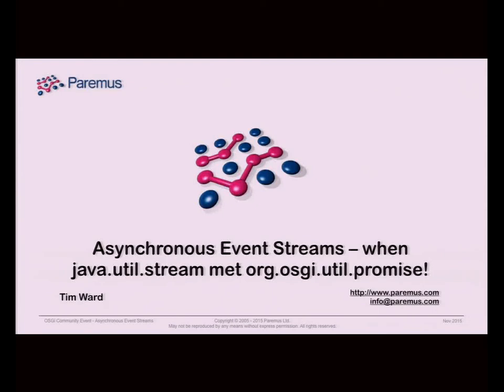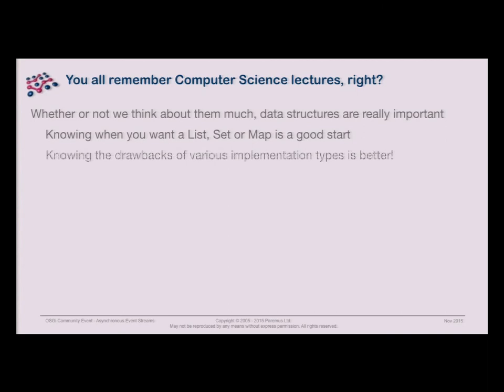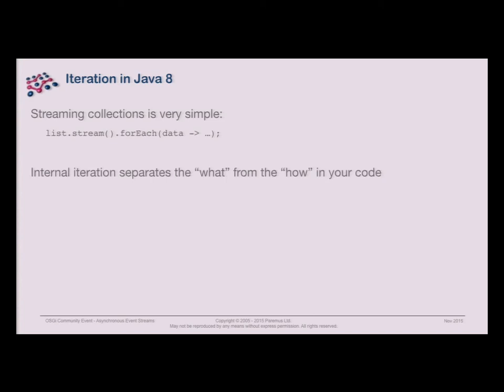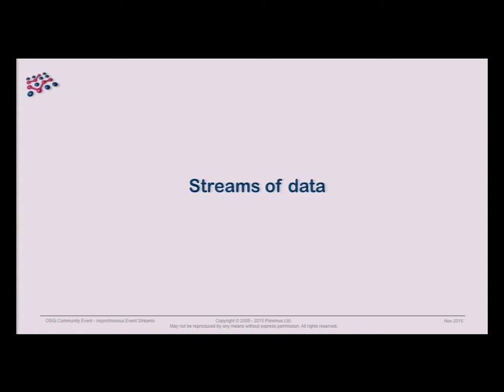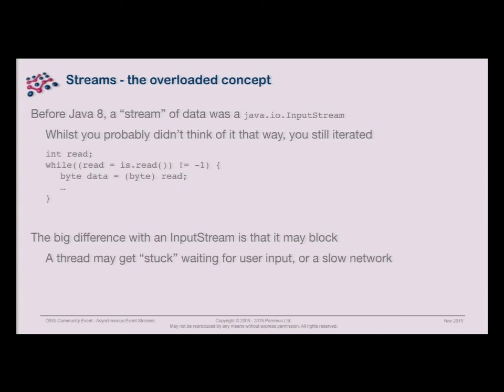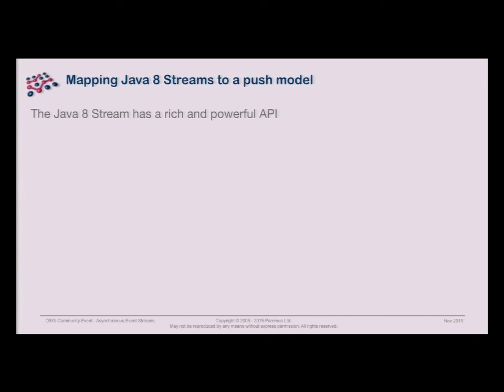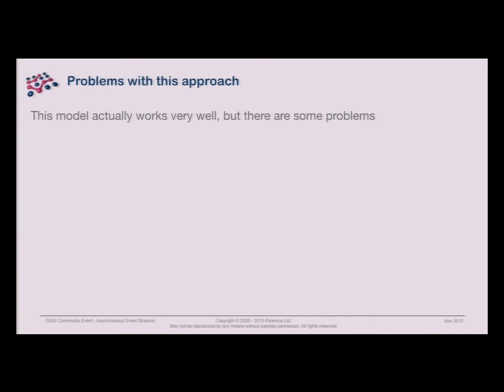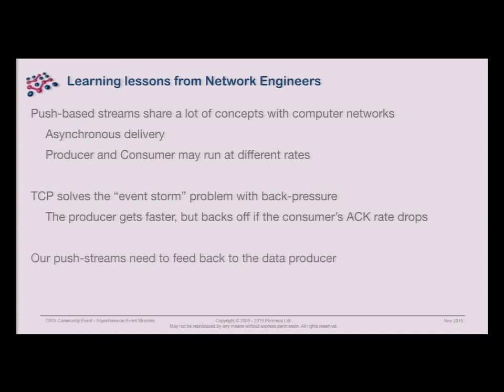Asynchronous Event Streams – when java.util.stream met org.osgi.util.promise! (Remix)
Asynchronous and event-driven programming models are great for processing data, whether it's sensors in homes, or metrics from a web server farm, event streaming is a tool for analyzing data that can be produced at any time.

Whilst Java 8 Streams have begun to teach developers about streaming, it's still stuck with a pull model. How do you cope with push-based events without blocking and timeouts? Rx Java Observables, and the Actor pattern provide a different abstraction, but wouldn't it be great to keep the simplicity of Streams with the power of asynchronous push-based events?

This talk will describe the prototyping work happening in OSGi's Distributed Eventing RFC, using streams and promises to build event processing pipelines.

The OSGi service platform has existed as a modular micro-service runtime for well over a decade, but more recently it has embraced asynchronous programming as a core part of the OSGi toolkit. With the introduction of the Async Service, and OSGi promises it is now easier than ever to build asynchronous applications. The focus so far has been on asynchronous requests, but what about streaming systems, ones that need to process or filter thousands, millions, or billions of events before an answer is reached, or perhaps there is no end to the stream at all!

Processing distributed events is the purpose of the Distributed Eventing RFC being discussed by the OSGi Enterprise Expert Group. As the lead author of the RFC, and the lead of the Asynchronous Service specification, Tim has a detailed understanding of the complexities of Asynchronous programming models. Tim will be able to describe the current prototyping around OSGi's Asynchronous Streaming model, and how it fits with the other popular asynchronous standards.

Tim Ward